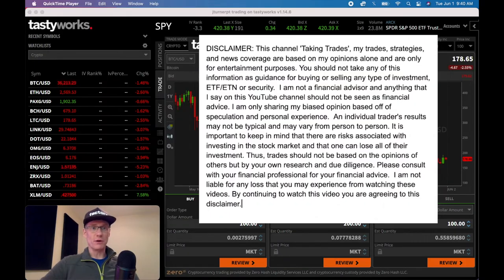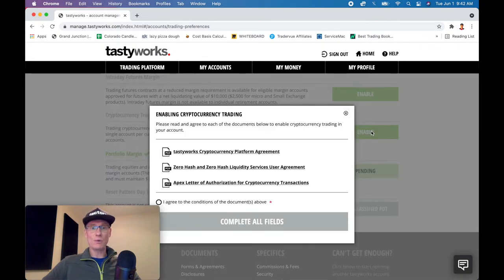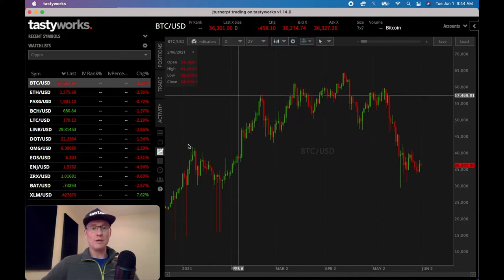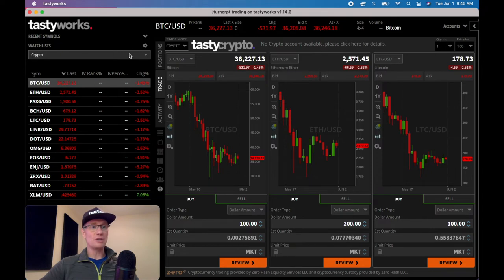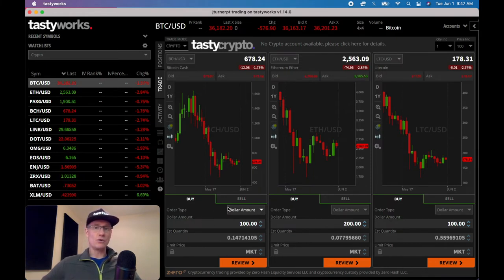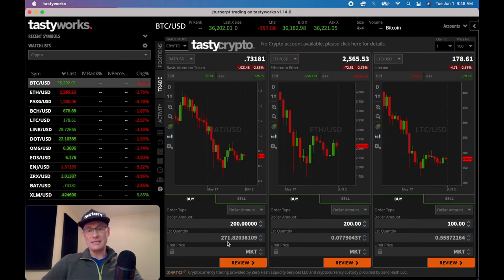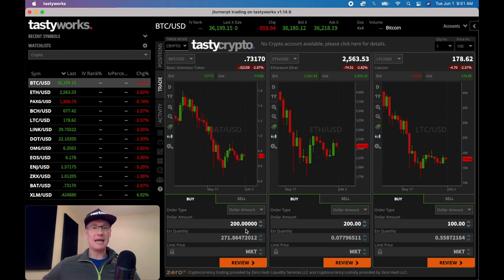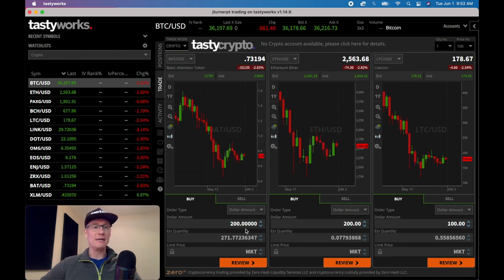✅ Day Trading - Best Crypto Trading Platform for Day Trading Cryptocurrencies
▬ VIDEO CHAPTERS  ▬▬▬▬▬▬▬▬▬▬
0:00 - Intro
0:54 - Introduction of Crypto Trading Platform
1:15 - How to Enable Crypto Trading in Your Account
3:09 - How to Use the Charting Software
6:32 - 2 Different Order Types

Today I'm speaking to all you day traders as well as long term investors out there who really want to get into trading crypto (cryptocurrencies). I'm going to share my favorite crypto trading platform for day trading and long term investing in cryptocurrencies. The @tastytrade_ crypto trading platform is super easy to use and gives you access to many different crypto coins. I'm logging into my actual tastyworks account and showing you how to enable crypto trading on their platform as well as showing you 2 different ways you can both day trade and long term trade crypto with the simple click of a button. To round out the video, I'll dive into their crypto trading fees related to all of the crypto coins you may want to day trade or long term invest in.